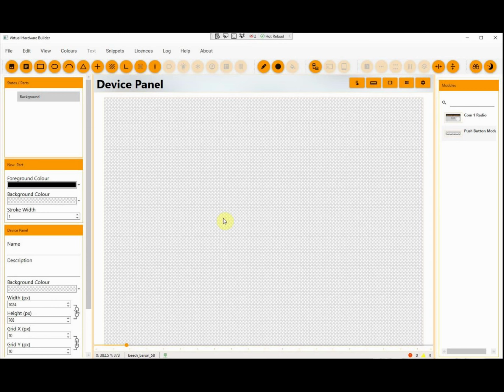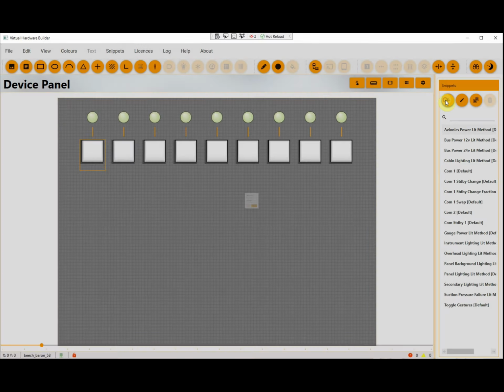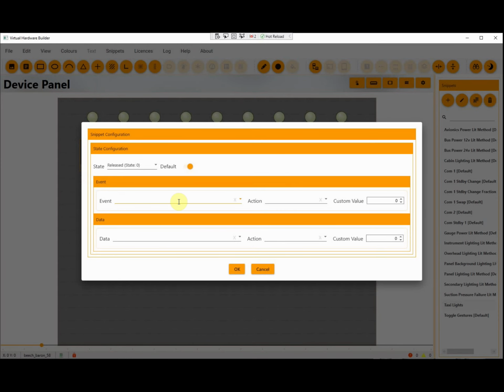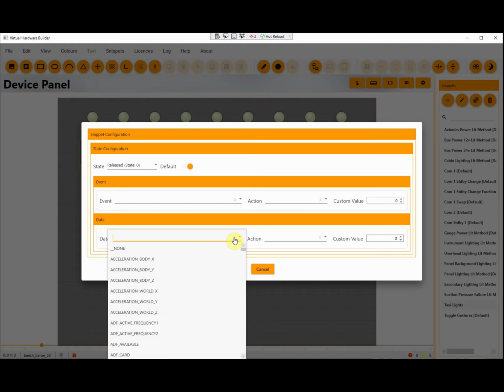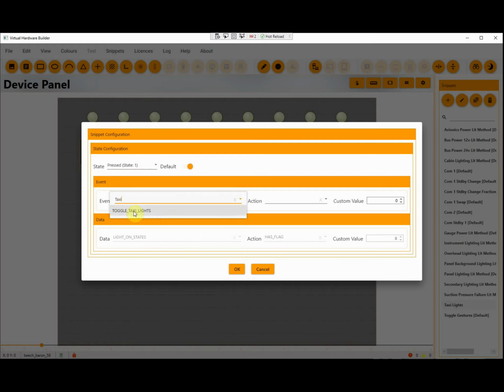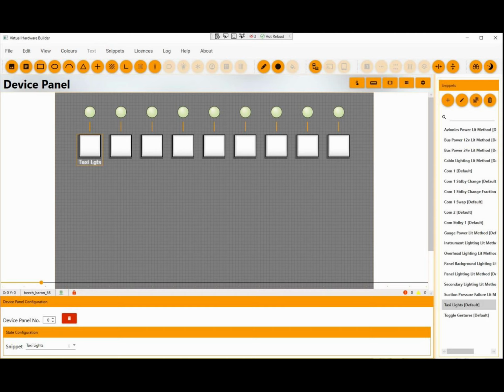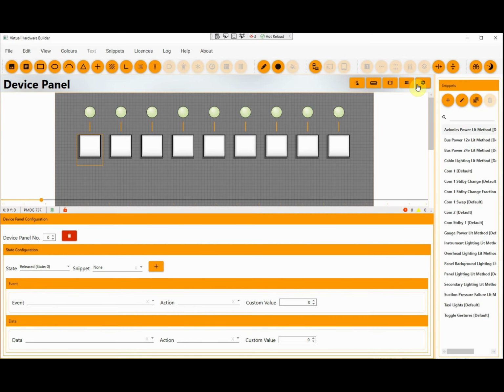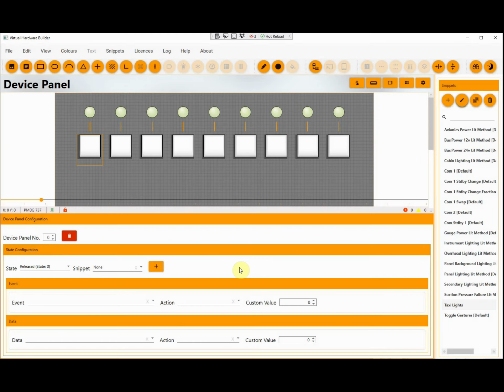Building Snippets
A short tutorial on Building Snippets in Virtual Flight Sim Hardware Builder.